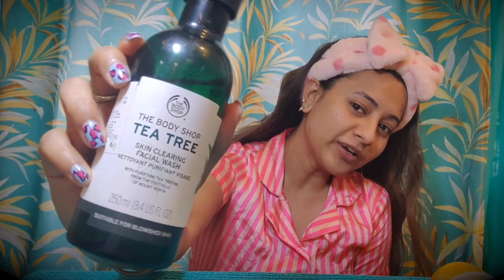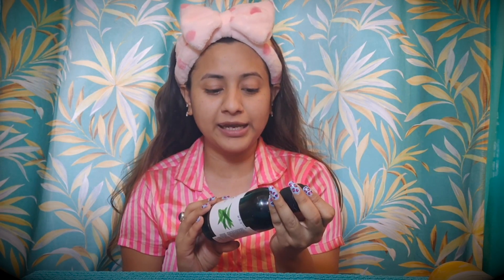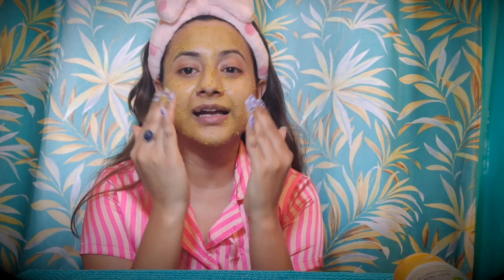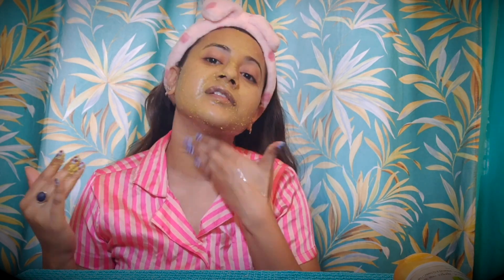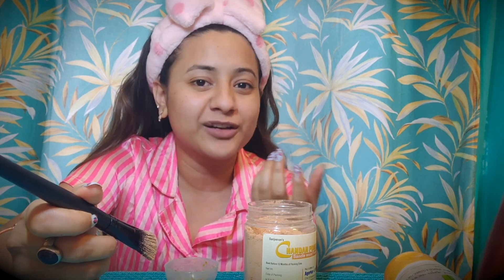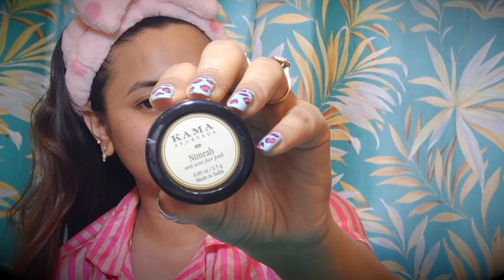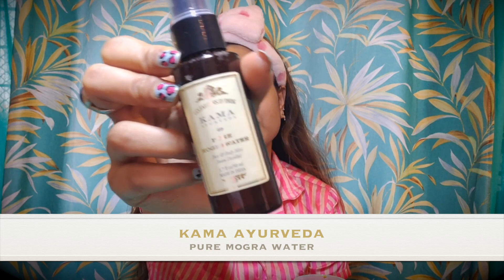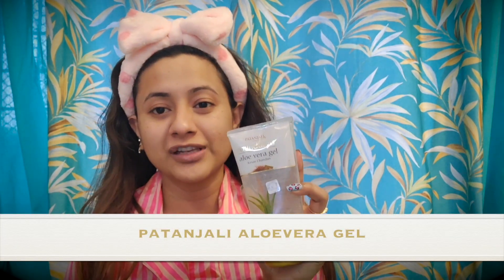My skincare routine | Glowing skin | Easy home facial by Nikita